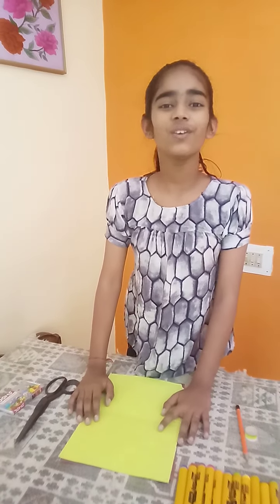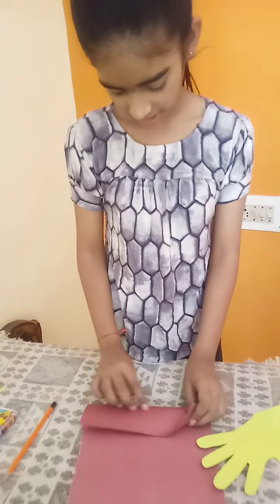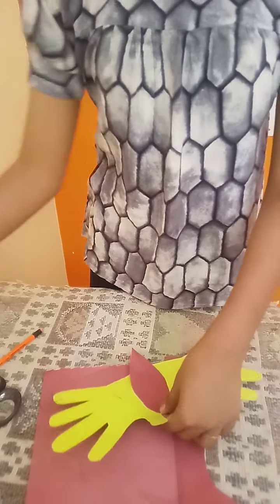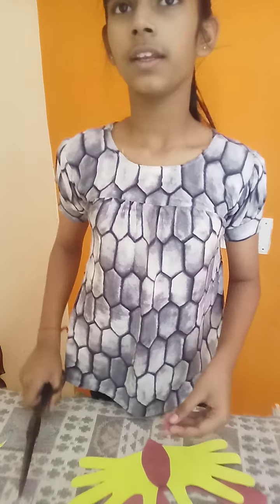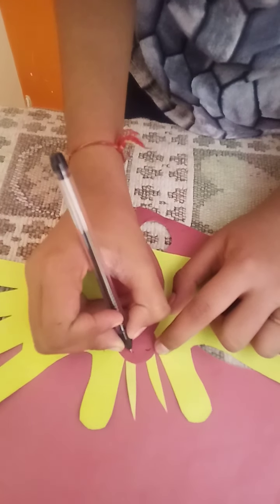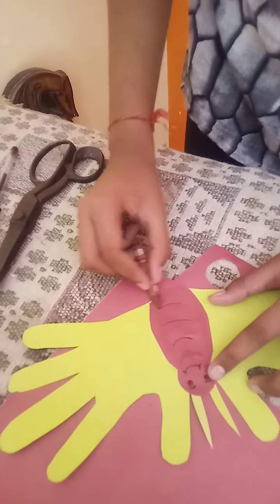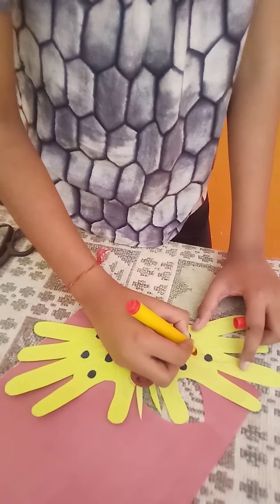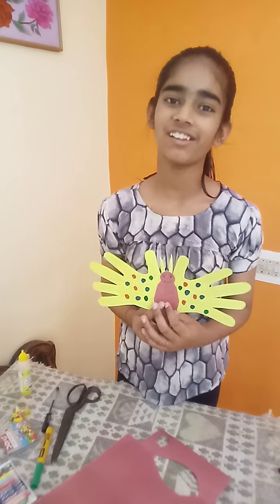A butterfly in your hands ✋✋✋✋✋---little toddler craft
Teacher on Duty(Parveen Kumari) is an online education channel.. Focuse on provide education through videos as per CBSE, ICSE and NCERT syllabus.

About- Teacher on  Duty is an after school learning platform for kindergarten, primary and secondary students. Our vision is to sepread education using an e -learning platform. We cater to the curriculam learning needs of students. Where student can be happy and smart!

At Teacher on Duty, our goal is to help make learning a fun and enjoyable experience for the student by creating beautiful 3D animations ,educational lyrics and toe -tapping music.